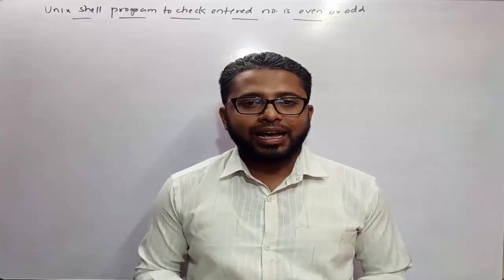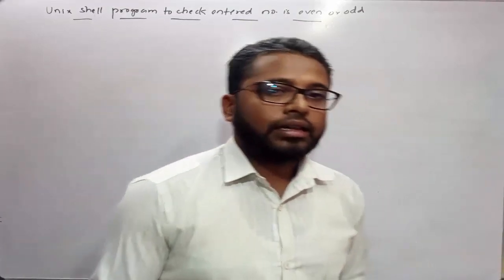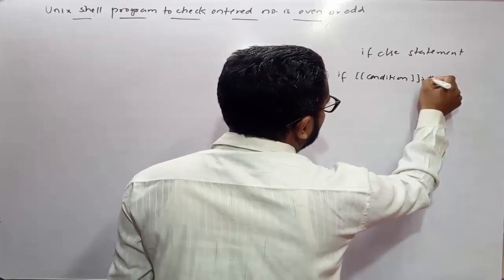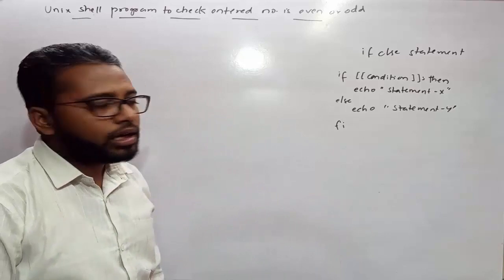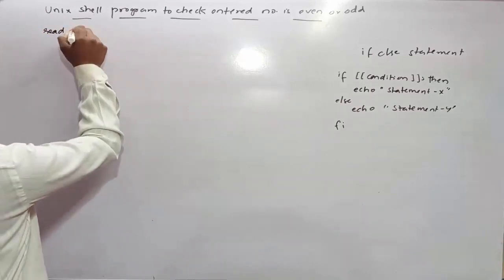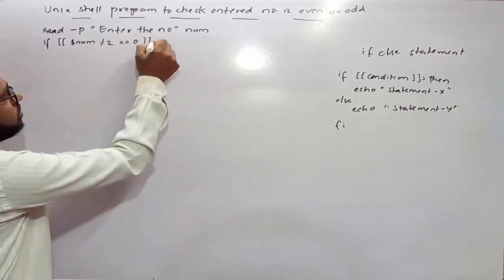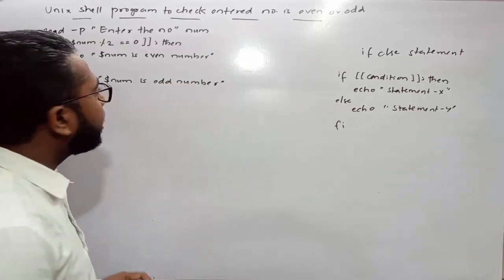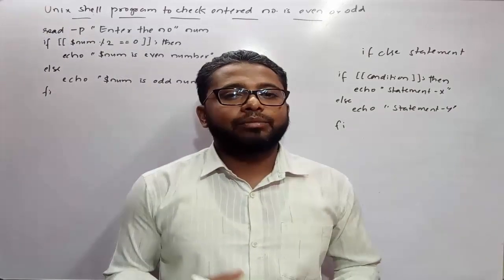Unix/Linux shell program to check whether entered number is even number or odd number Part-10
Unix/Linux shell program to check whether entered number is even number or odd number is a video tutorial for beginners.

Unix/Linux shell program to check whether entered number is even number or odd number is a video tutorial for beginners to learn the basic and fundamental concepts of Unix/Linux shell programming. In this video we will
discuss the following concepts such as,
Unix/Linux shell program to check whether entered number is even number or odd number.
shell program to check whether entered number is even number or odd number.
What is the logic to determine a number is even or odd.
Shell program to find even and odd number.
Unix/Linux shell programming tutorial for beginners.
Video tutorial for beginners to learn the basic of Unix/Linux shell programming.